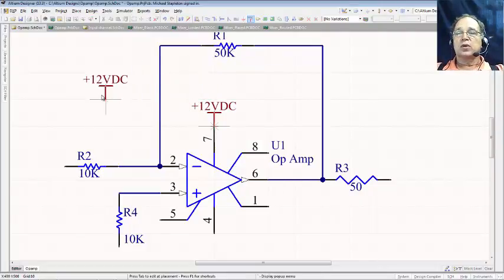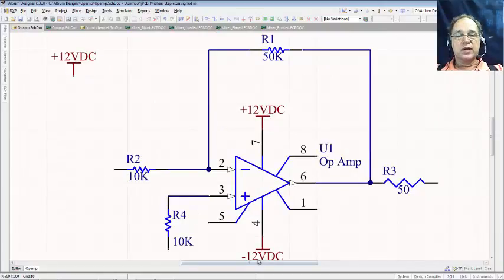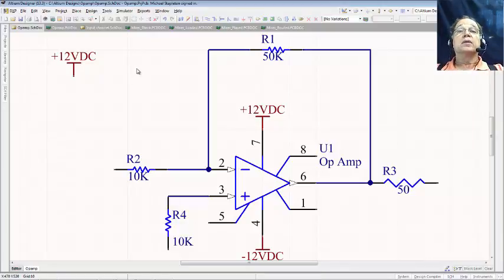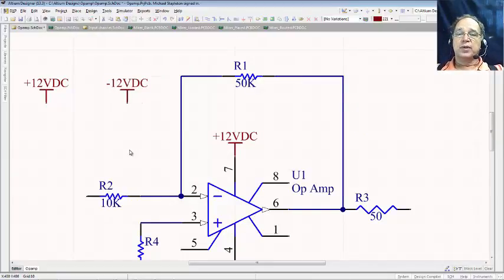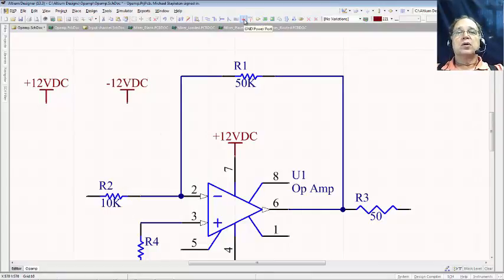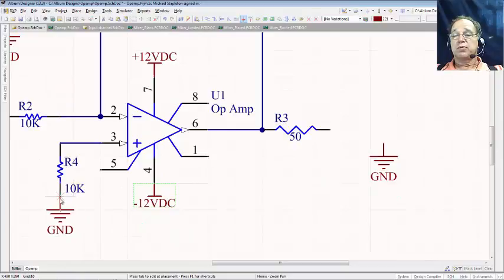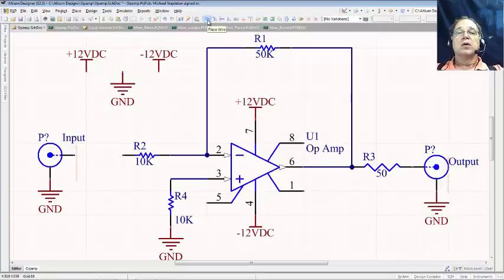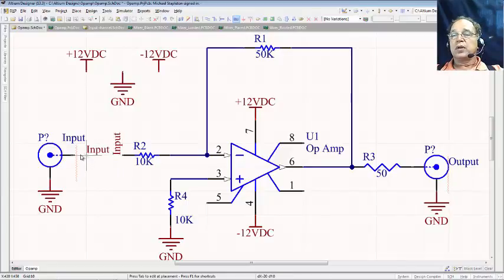3 Placing Schematic Parts 2